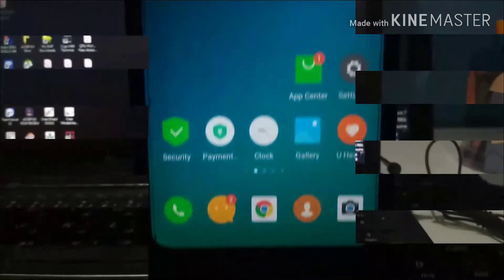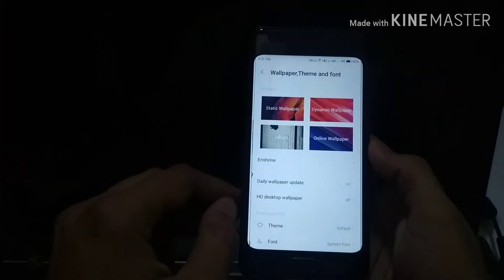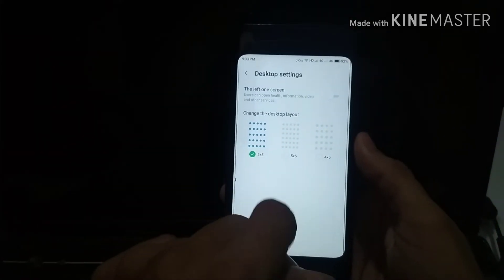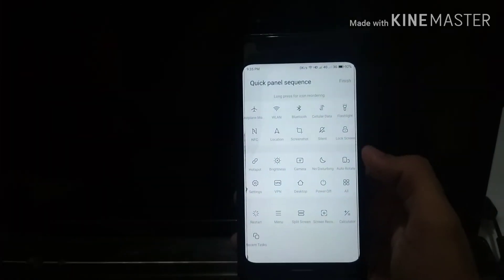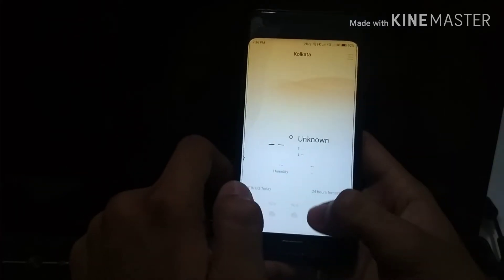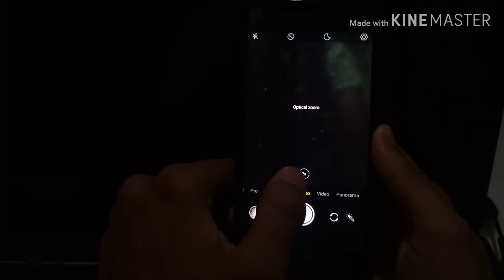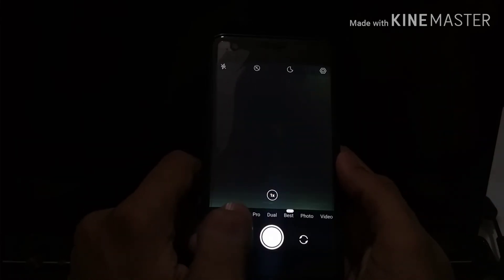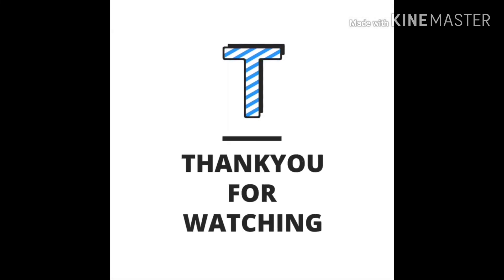ZUI 10 on Zuk Z2 Plus Full Review ( Part 1 )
So this video is divided into two parts as being long one and in this video i am going to explain ZUI 10 on Zuk Z2 Plus and the features i am going to explain are Ui Design, Camera, Fingerprint scanner.